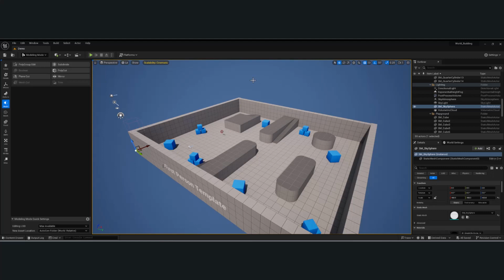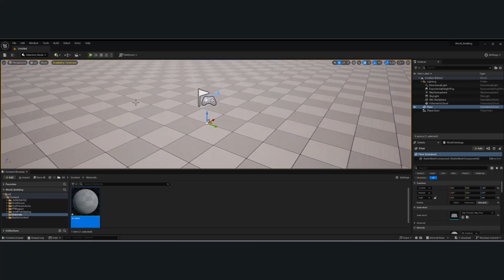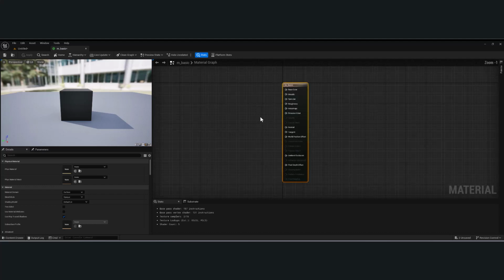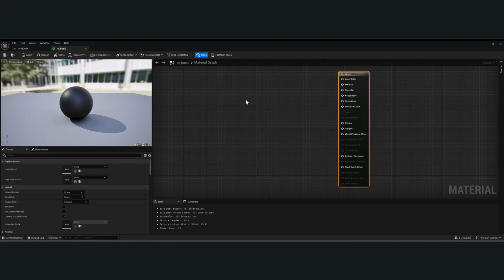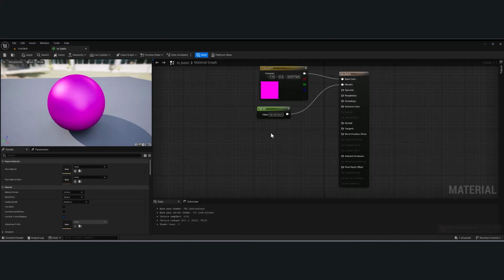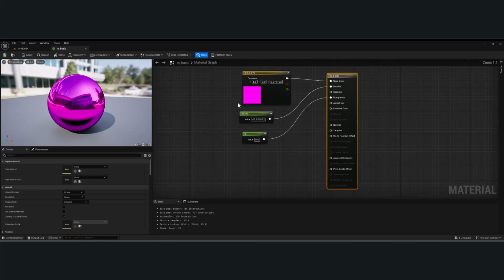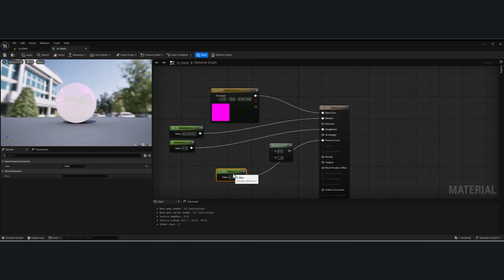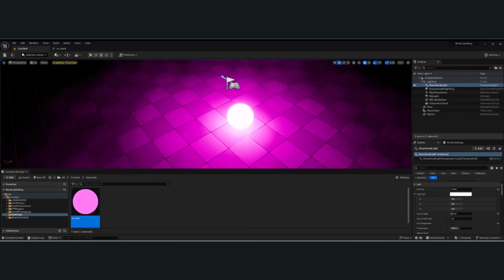01 Materials Basics